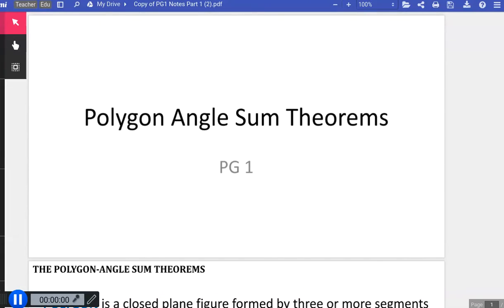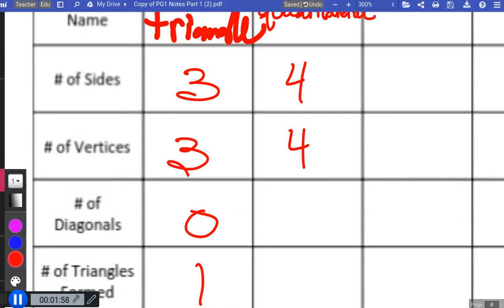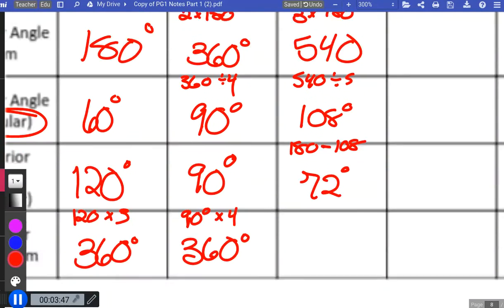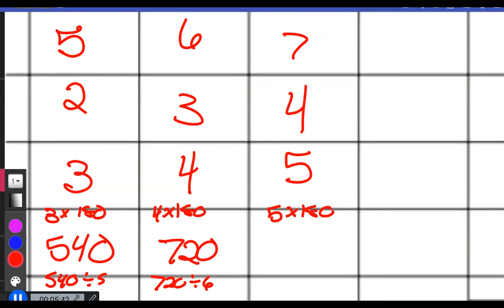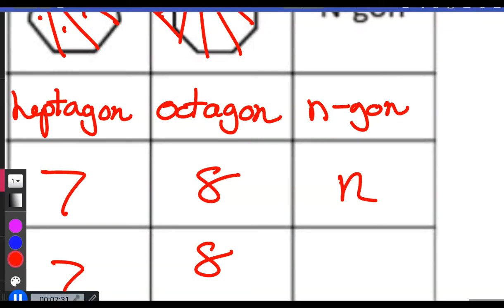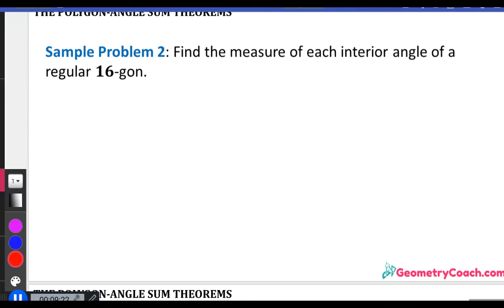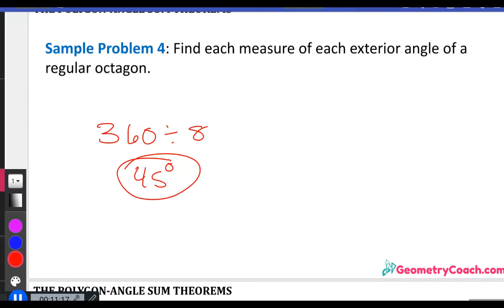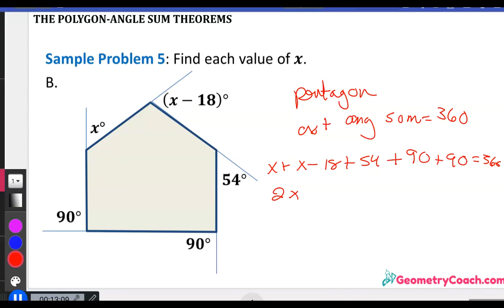Geo 2 12 21